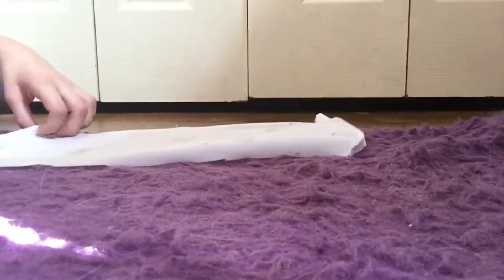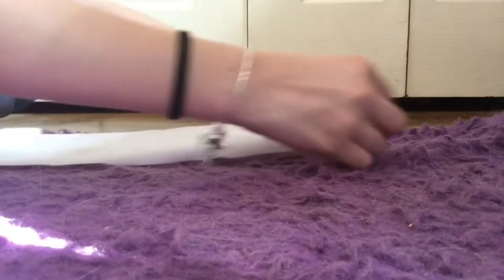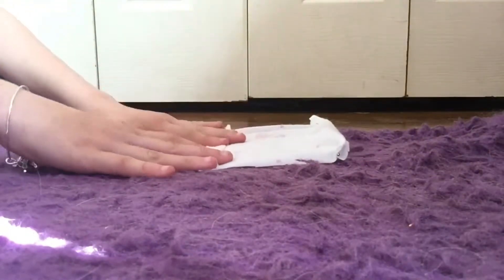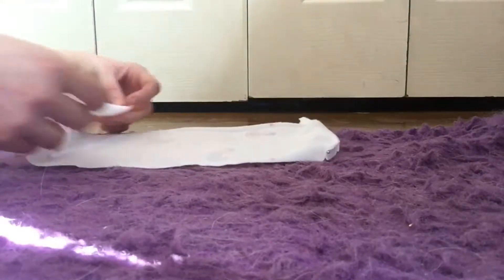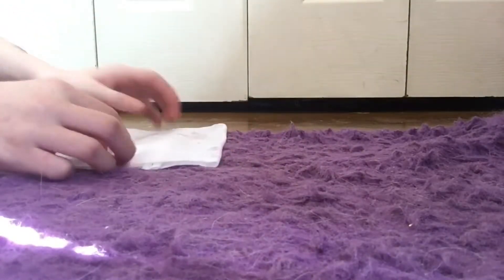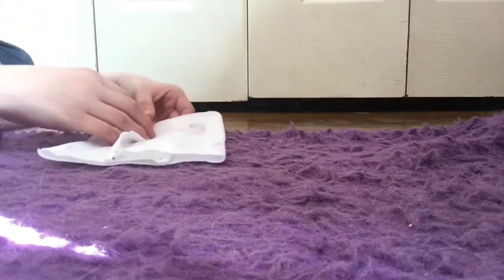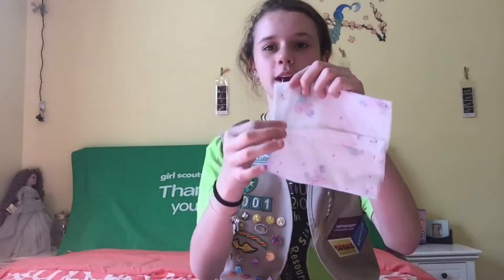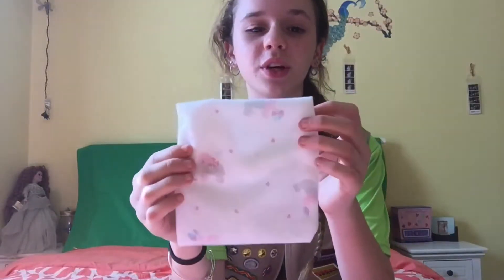How to Make a Boo Boo Pack for Pain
Scarlett is pursuing her Silver Award for Girl Scouts and is here to teach us how to make a "boo boo pack" for pain and injuries. For more information about the Silver Award,